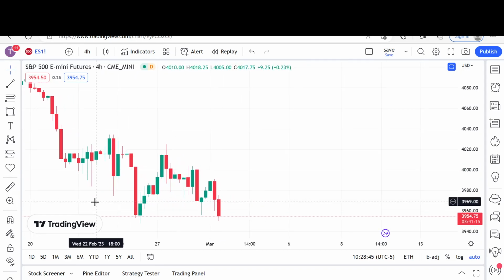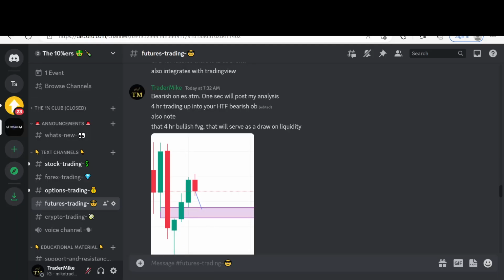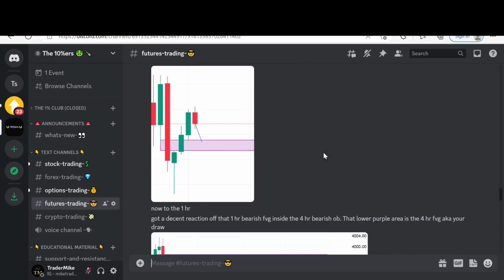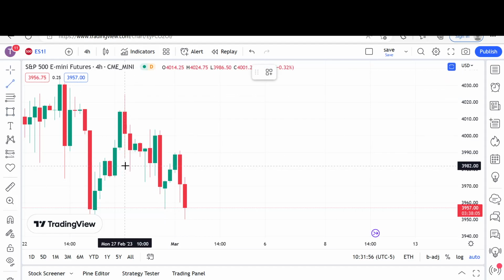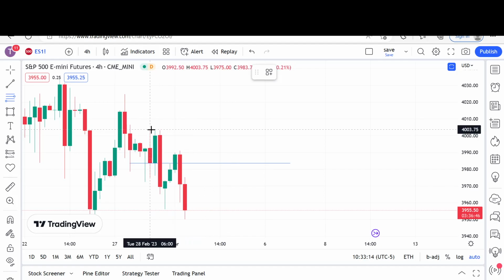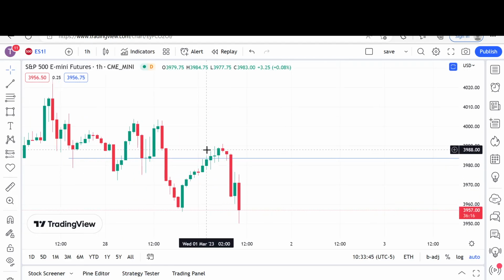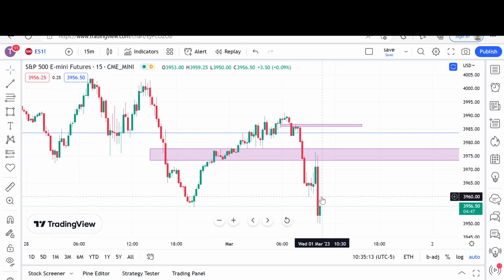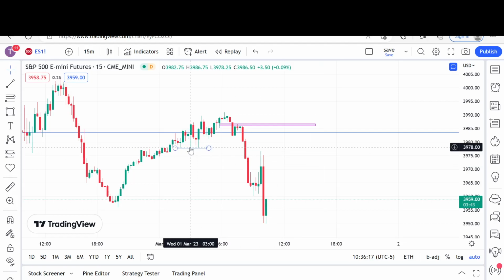ES Breakdown for 3/1/2023